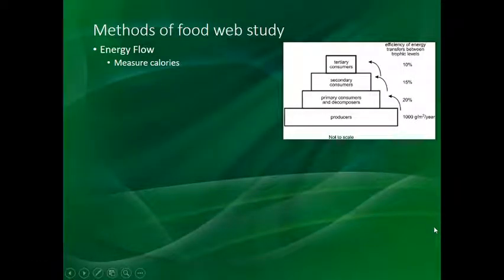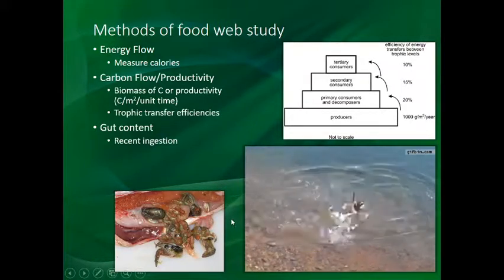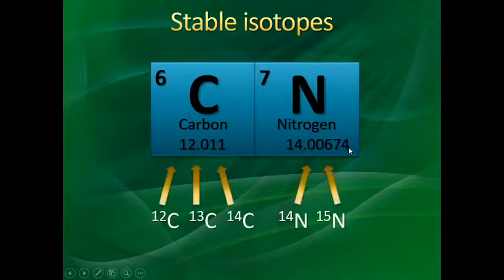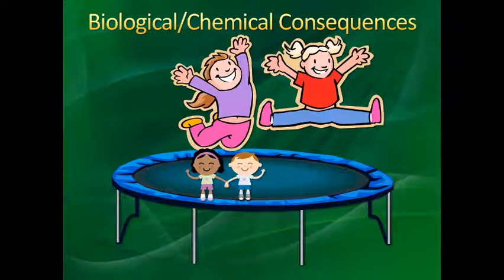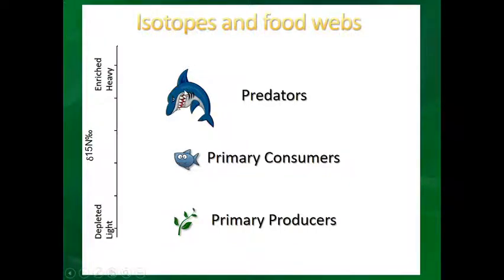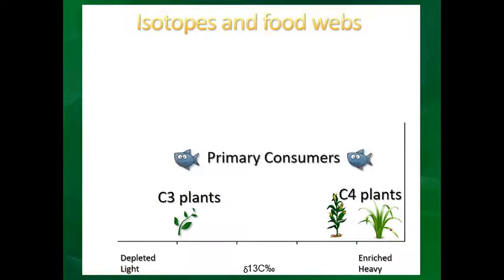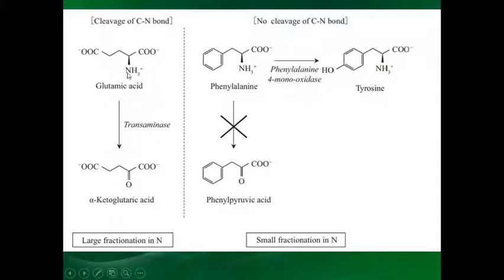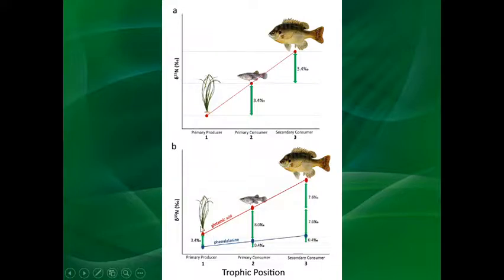10E Stable isotope intro